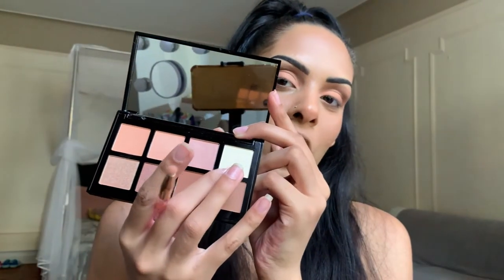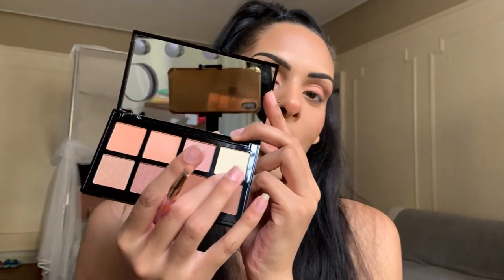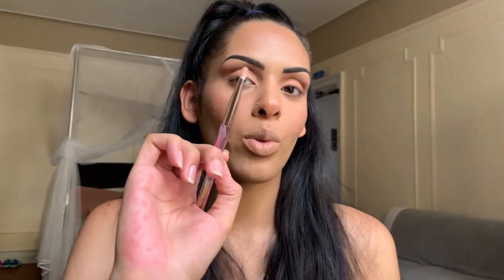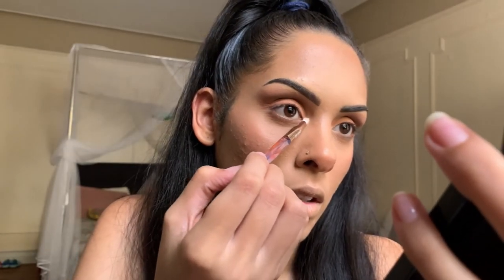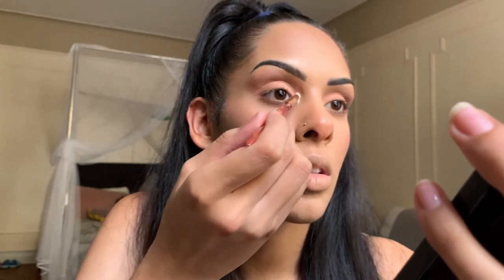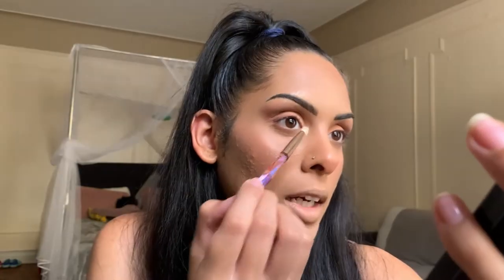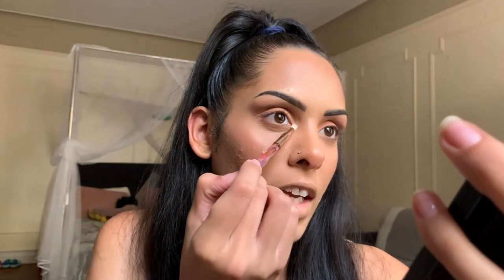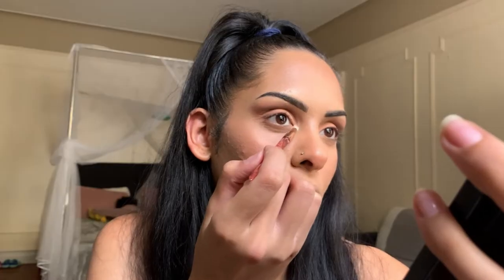Boxycharm Status OOO || July Unboxing, Try On, & Makeup Tutorial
Today we are Unboxing our first PR Box from Boxycharm and I'm super excited to share it with you all! This month is all about saving the to do's for tomorrow and enjoying summer today so if you'd like to see what I got in my Box this month as well as a tutorial with some of the products I got, then keep on watching!

🌙 DEMOGRAPHICS 🌙

🌙 Age: 25
🌙 TIME STAMPS 🌙

00:00 - Intro
00:49 - Disclaimers/FTC
02:00 - What is Boxycharm? || Pricing & Subscriptions
03:52 - What's Coming Up on my Channel
04:32 - July's Theme || Status OOO Boxycharm
05:25 - Eloise Beauty Prism Luxury Eye Shadow Brushes
06:46 - Phase Zero Makeup The Necessities Eyeshadow Palette
13:28 - Beauty For Certain Whole Lotta Mascara
17:19 - Last Products Used for Makeup Look
18:50 - Dr. Lilli Fan Probiotic X Lash Enhancer
20:12 - Kate Somerville Goat Milk Moisturizing Cream
22:17 - Value of July's Box & My Thoughts
🌙 Products Mentioned🌙

◾️Eloise Beauty Prism Luxury Eye Shadow Brush Set - $22.00

◾️Dr. Lili Fan Probiotic X Lash Enhancer - $68.00

◾️ This Video is sponsored, NOT PAID. product was gifted on behalf of @BoxyCharm for review. All reviews are always 100% honest & authentically me.